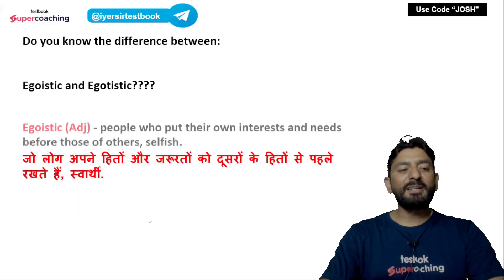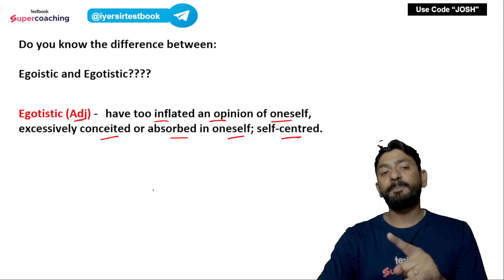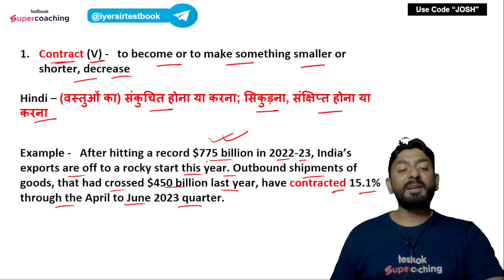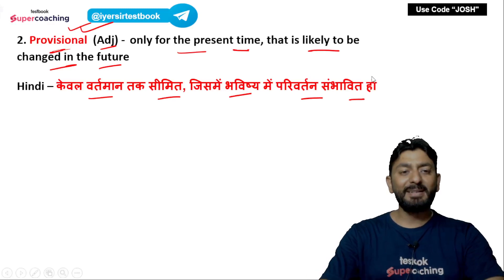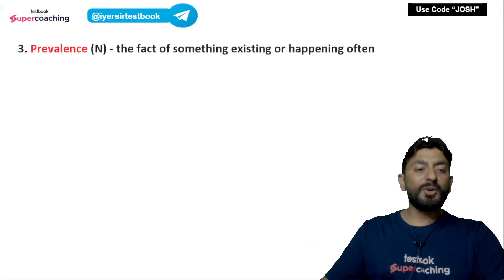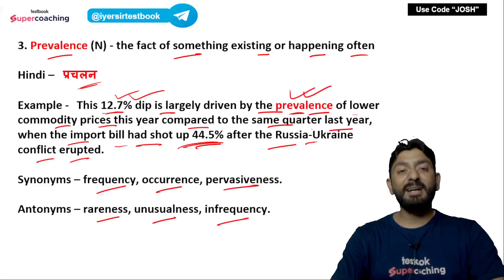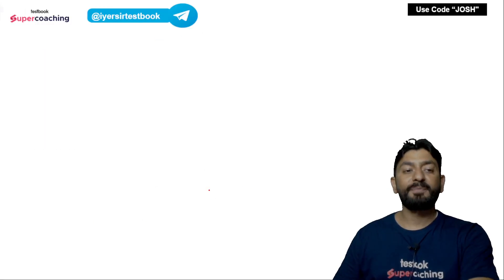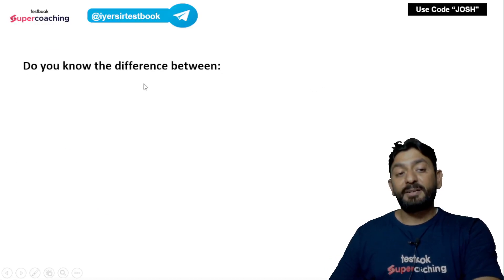The Hindu Editorial English Vocabulary Show for All Exams | 25 July 2023 | By Navin Iyer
English Vocab Show | 25 July 2023 | English by Navin Iyer | Vocabulary Words | Vocab for Defence | Vocab for Defence Exams 2023

😎What is SuperCoaching?
The biggest disruption awaits you at SuperCoaching. It is a one-stop Defence Exams preparation platform where India’s top CDS+CAPF+AFCAT faculties from reputed coaching institutes like AVKS Academy, Paramount Coaching, KV Maths Classes, Exam Engine and other top CDS+CAPF+AFCAT institutes are teaching. The objective of SuperCoaching is to cover the entire syllabus of the CDS+CAPF+AFCAT in a strategic manner. SuperCoaching is an instrumental tool that you can utilize in order to crack the aspirational Defence Exams exam.

💡You can enroll in a Testbook SuperCoaching subscription and get the following exclusive benefits
1. 38+ Courses by Super Teachers
2. 200+ live classes by Experts
3. Dedicated doubt clearing sessions.
4. Take the advantage of real-time interaction with India’s best teachers
5. 300+ study notes for all subjects
6. 650+ Full Mock Tests
Download the videos & enjoy the feasibility of watching them offline

The single subscription covers all the essential aspects of preparations such as:
1. Main and Optional subjects
2. Daily Live Classes including Current Affairs, Doubts, etc.
3. Mains Answer Writing Live Discussion Classes
4. Complete Question Bank for Practice
5. Previous Year Papers